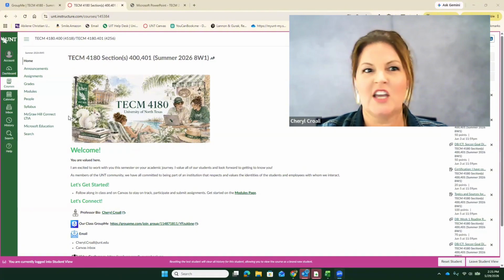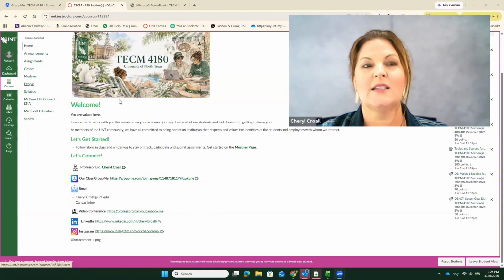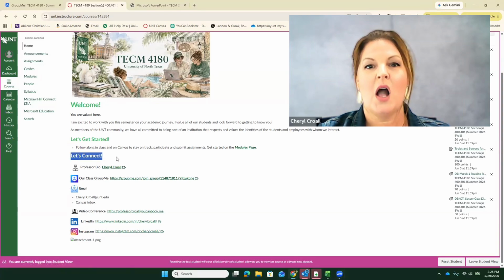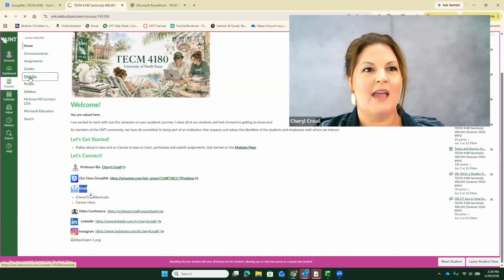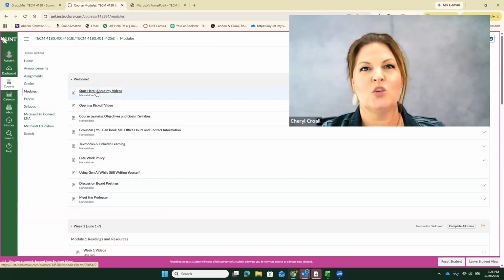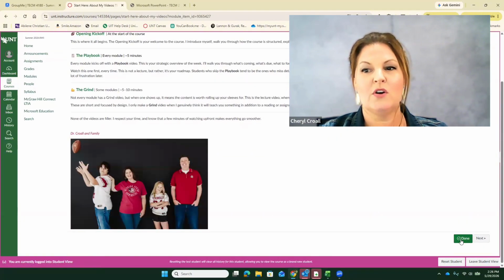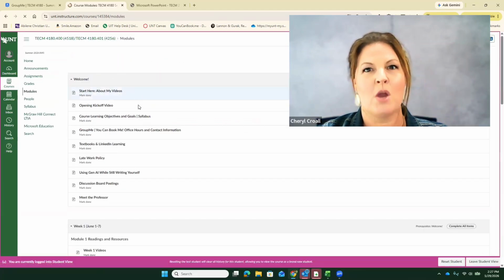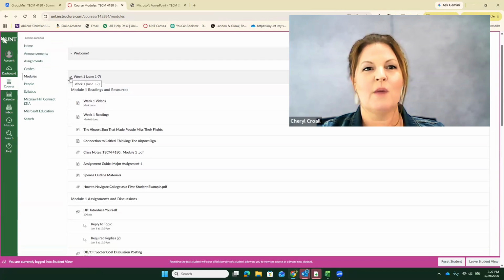Kickoff Video | TECM 4180 | Summer 2026